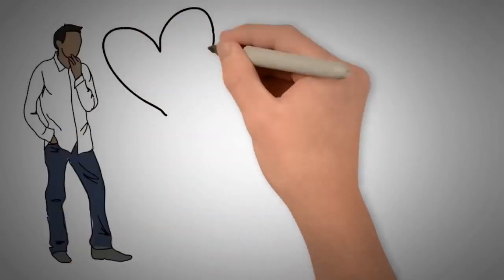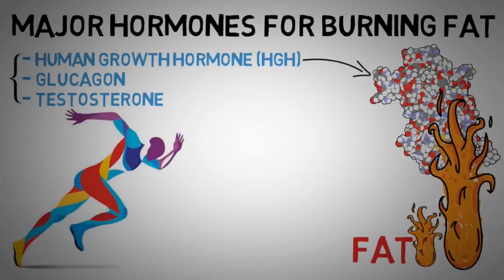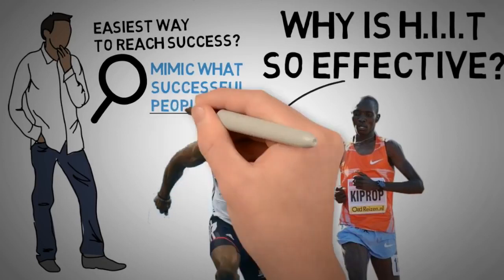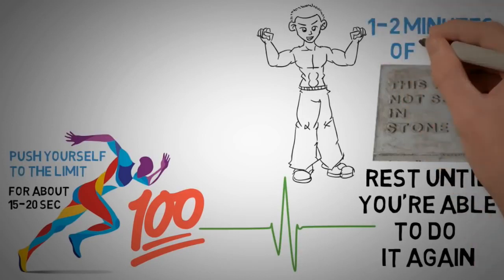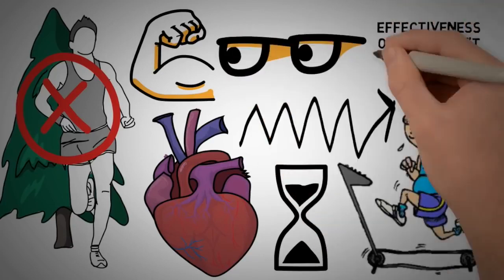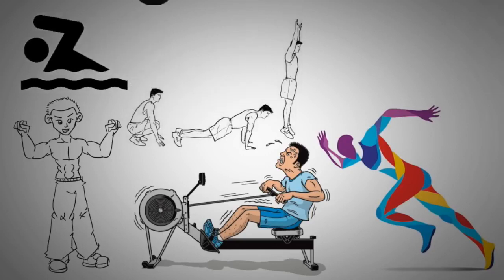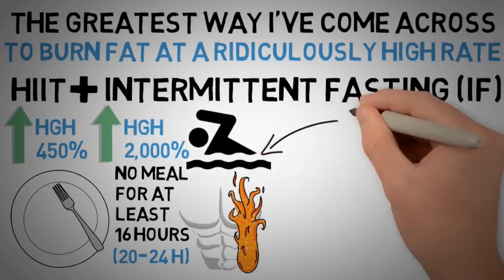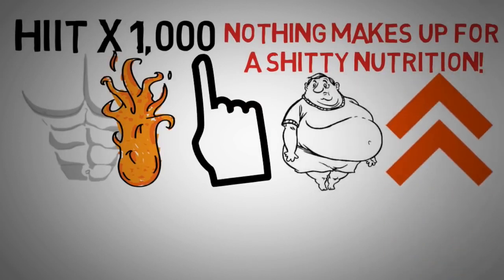How to Burn Belly Fat Insanely Fast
To learn more about Flat Belly Fix check out the video -